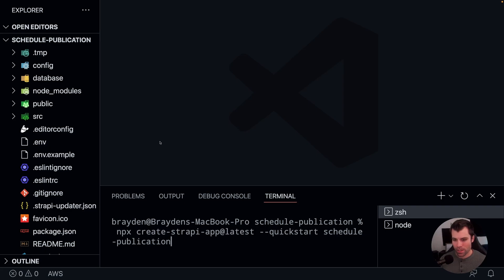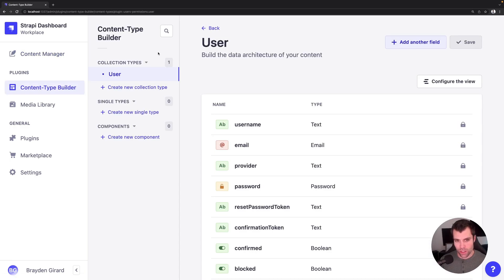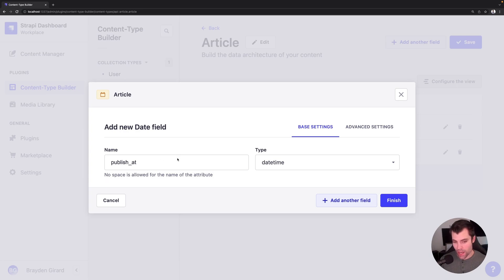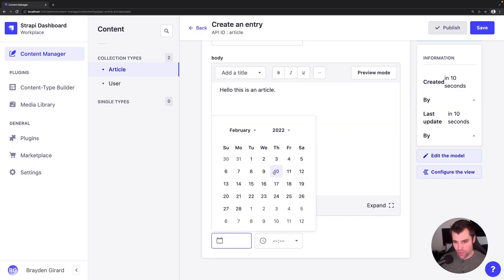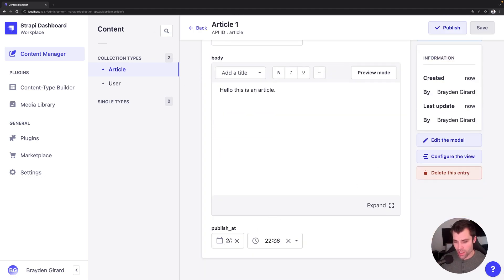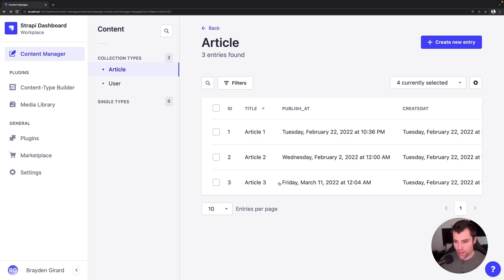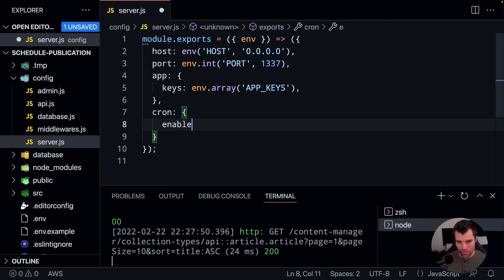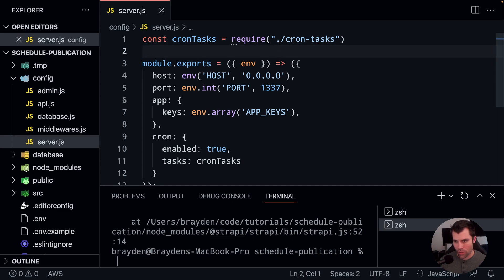Scheduling Entry Publications in Strapi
Learn how you can schedule publications inside of Strapi v4.

0:00:00 Intro
0:00:33 Create a new collection type
0:00:55 Add a publish_at attribute to the Content-Type.
0:01:25 Create articles test
0:02:59 Create a CRON task
0:05:10 Write the business logic
0:10:33 Run the articles test